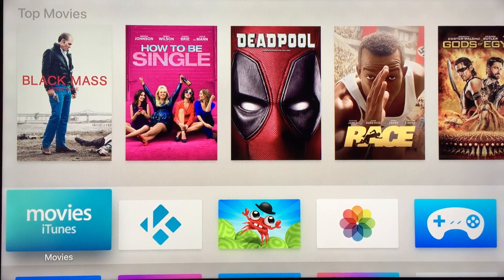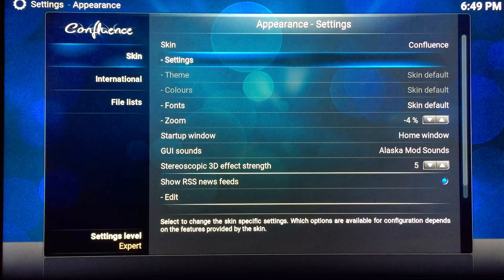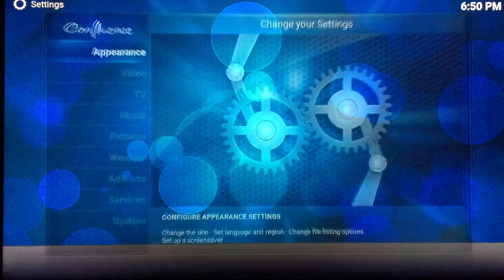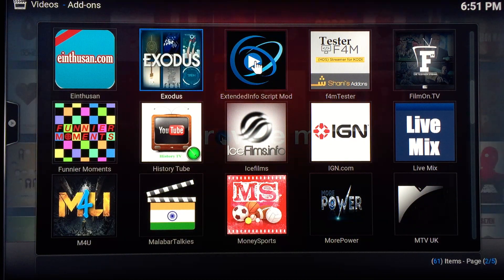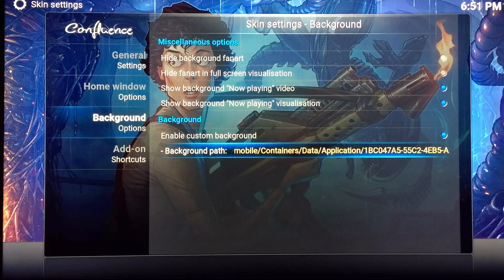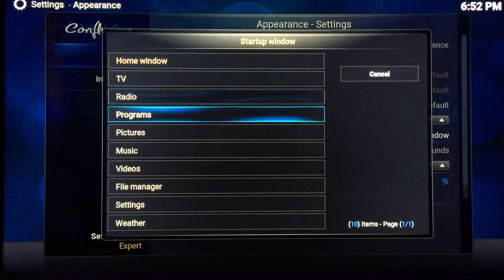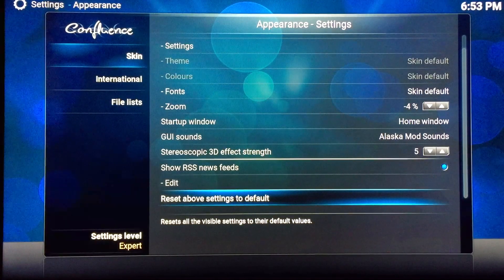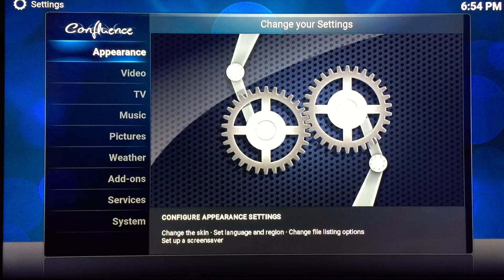Must know Kodi Appearence settings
* Sorry for the poor quality sound :( *
This video deals with :
# Changing kodi skin
# Hiding Home Menu Buttons
# Disabling fanart in the background
# Enabling custom background (Wallpaper for kodi)
# Adding addon shortcuts to home screen
# Resizing kodi screen